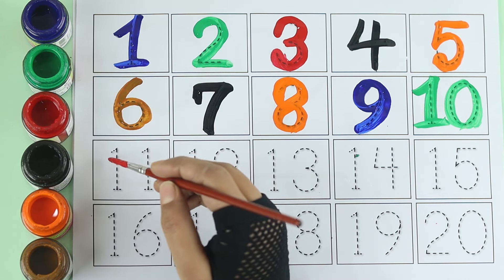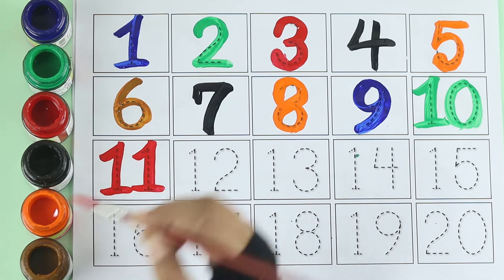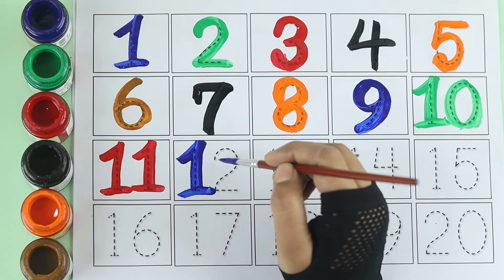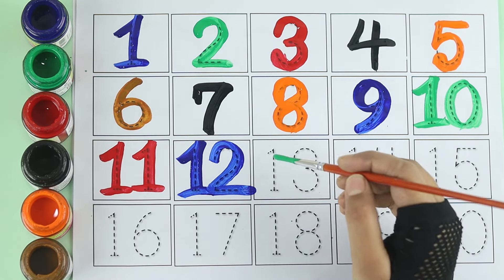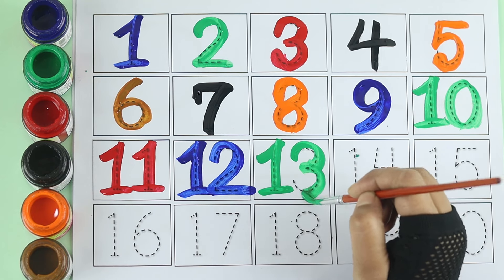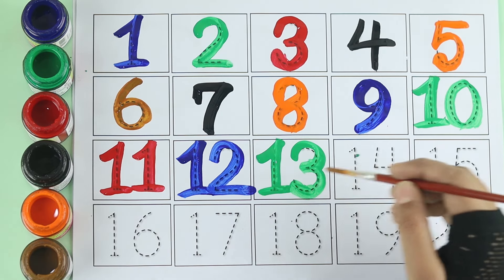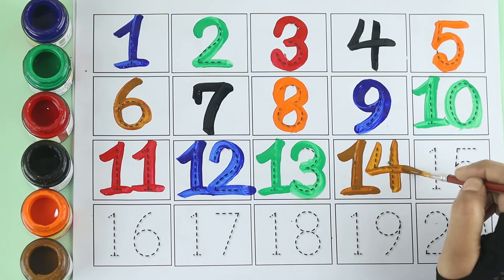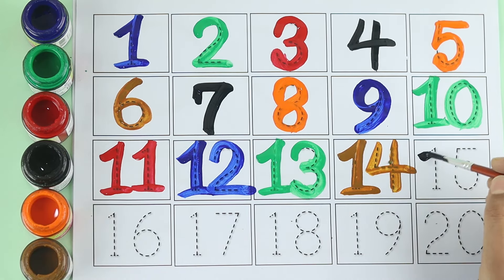123 counting, numbers song 1-20, one two three, counting, 123 rhymes, 123 song, 1 to 20, 123 numbers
123 counting, numbers song 1-20, one two three, counting, 123 rhymes, 123 song, 1 to 20, 123 numbers

Your query:

numbers 123
123 numbers name
123 numbers drawing
learn numbers
learn numbers
learn colors
123 counting
1234 song
12345
number songs
number 1-100
numbers for kid
12345 rhymes
12345 kids songs
123 counting for kids
123 counting song
123 song
abc 123
123
123 123
1 to 50 counting
counting to 10
123 counting
100 number song